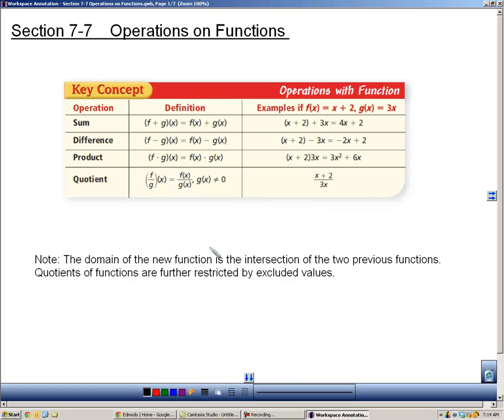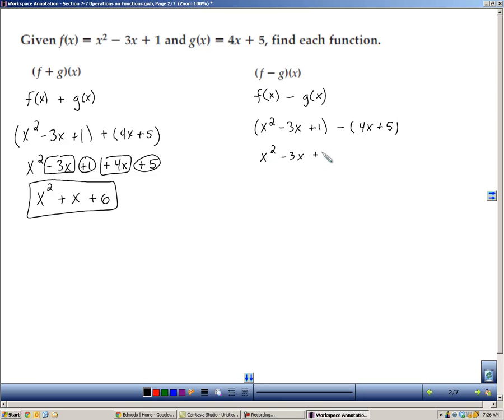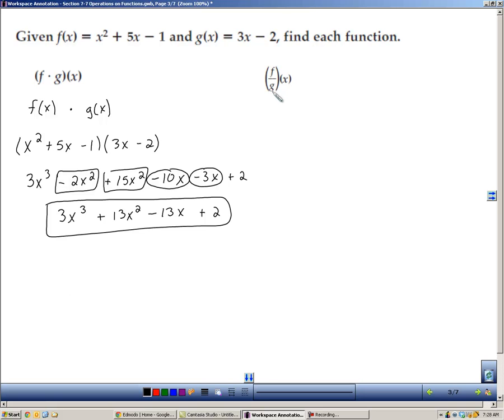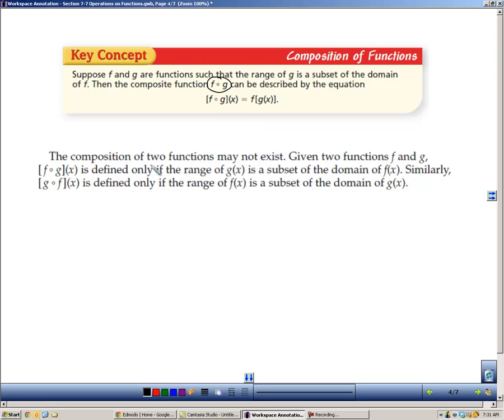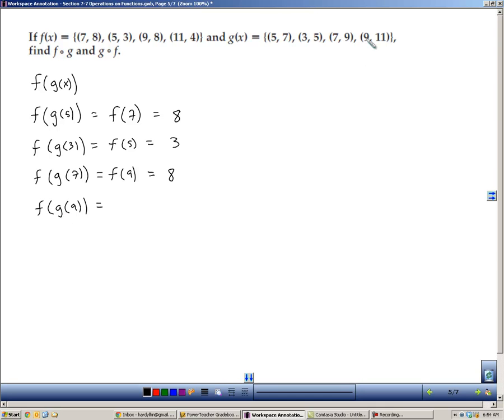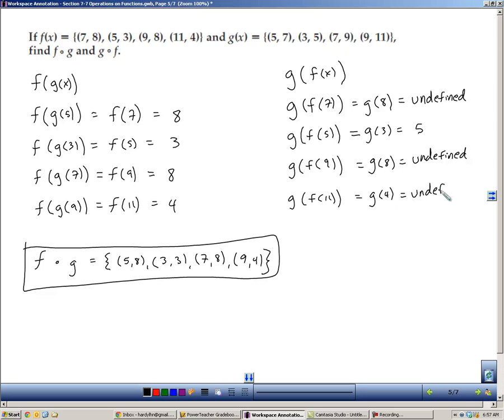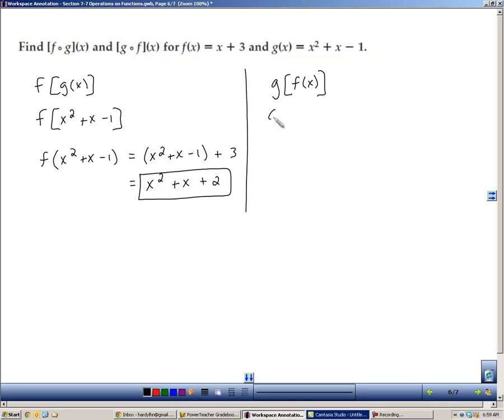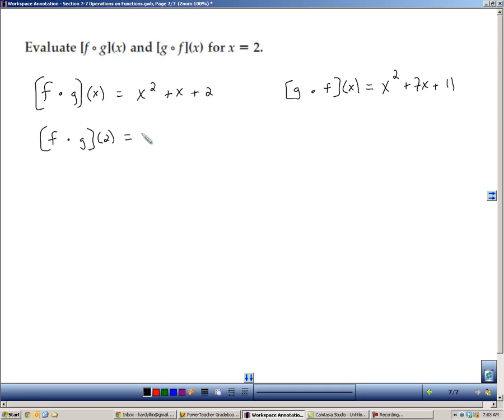Algebra 2 Section 7 7 Operations with Functions